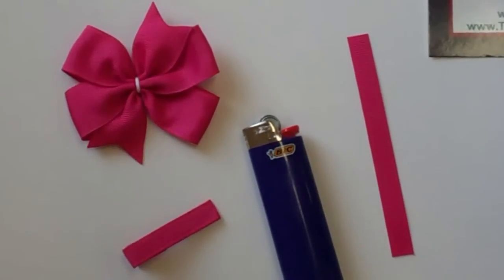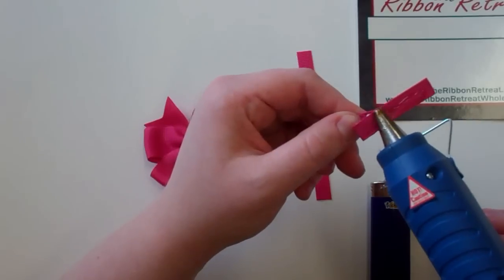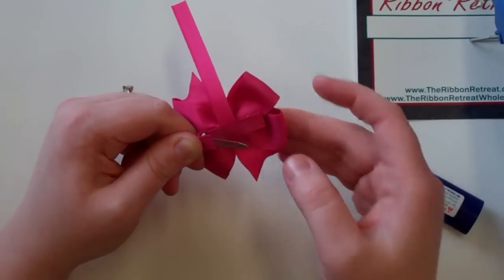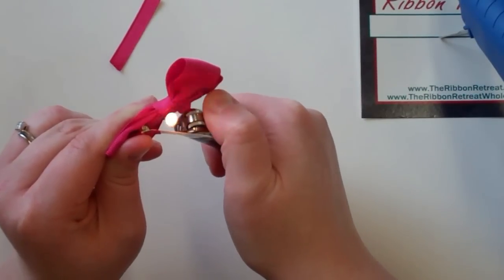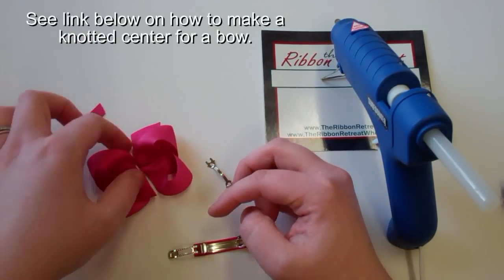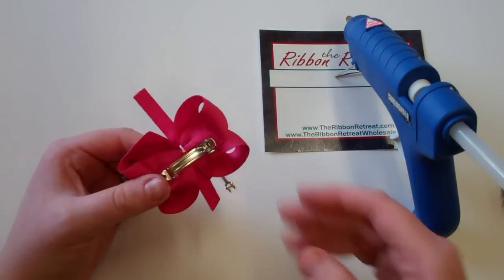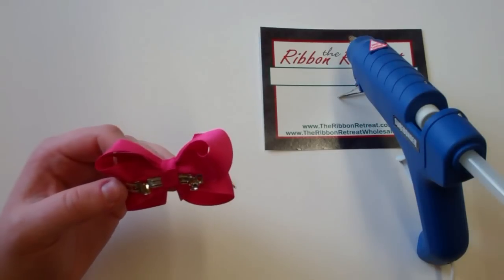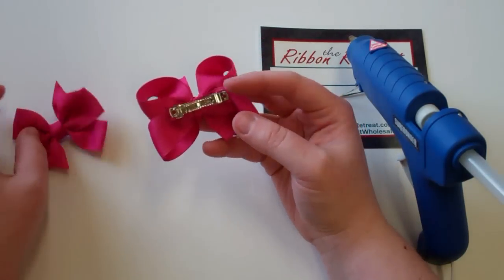How to Attach a Clip to a Bow - TOTT Instructions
For the ribbon length needed for the bows in this video, please refer to page 4 in our .PDF instructions. The link is below.

Learn the Tricks of the Trade (TOTT) with The Ribbon Retreat!  In this video you will learn how to attach a clip to a bow!  With our easy to follow videos, many with accompanying Step-by-Step .PDF Files, you will be making bows and accessories like a pro in no time!  Great for beginning and advanced hairbow makers!  Many more YouTube videos are on the way.

The Hair Bow Maker and supplies used in this video tutorial may be purchased